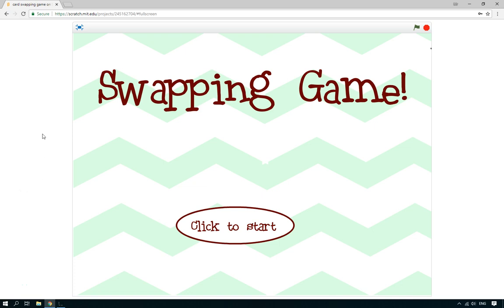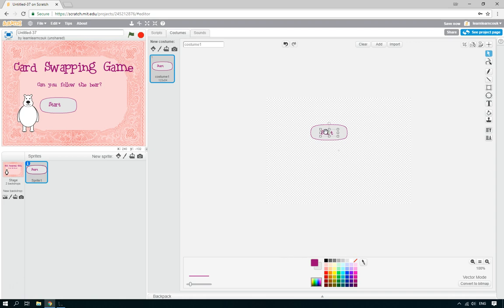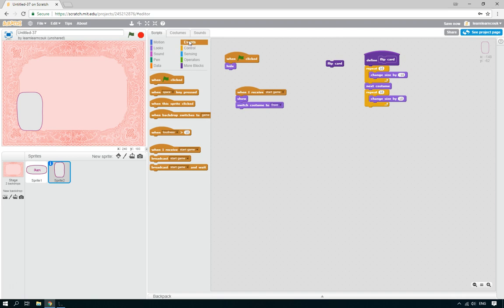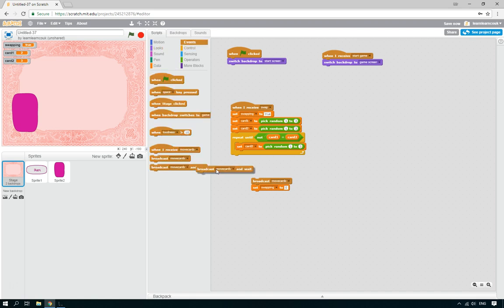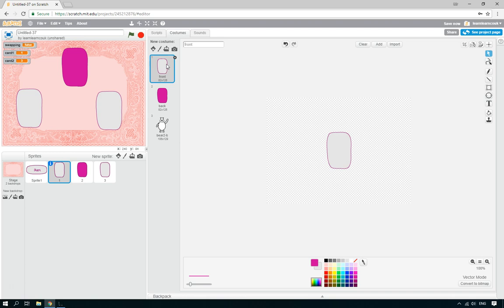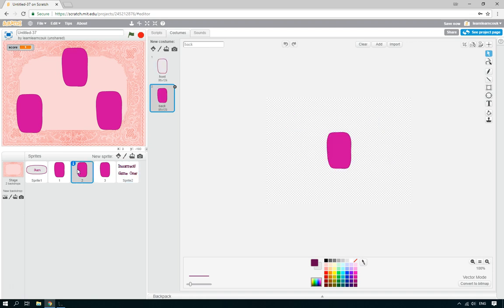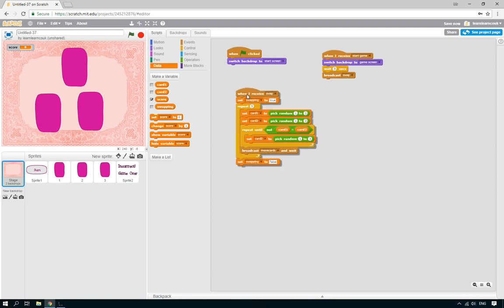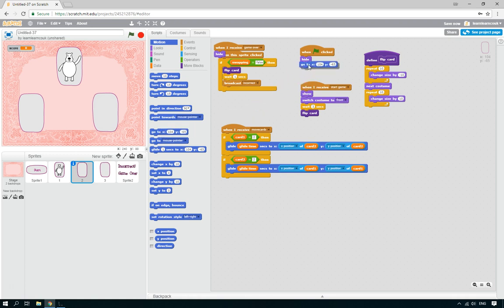Scratch - Card Swapping Game Tutorial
An easy to follow and fun tutorial showing you how to create a card swapping card where you have to follow the cards! Can you follow the card as the game gets harder and harder?